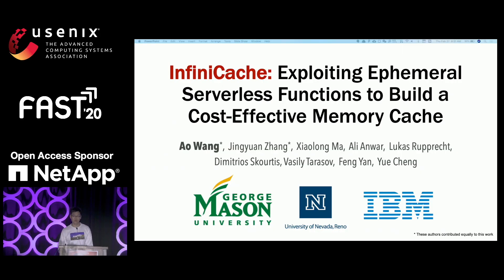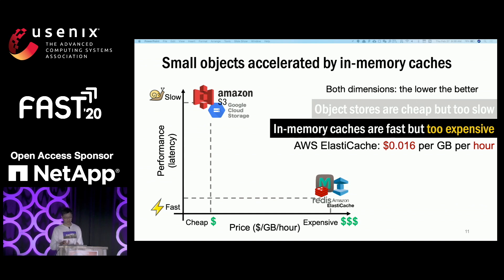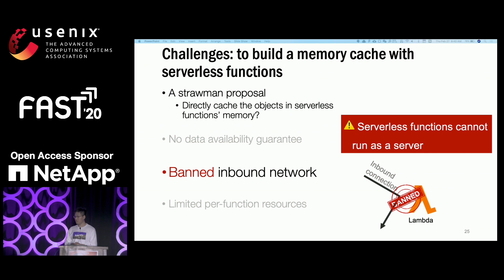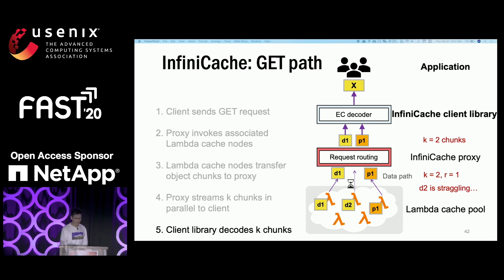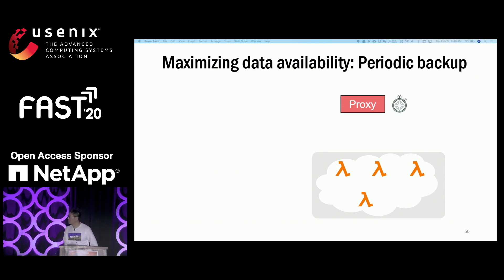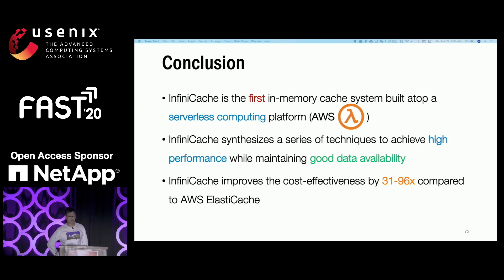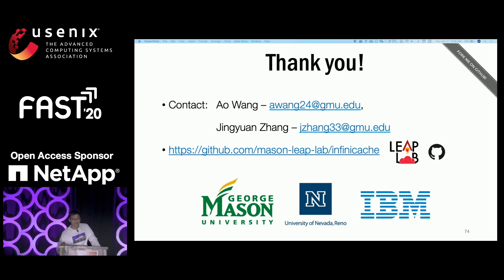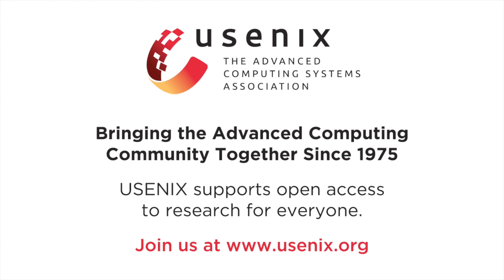FAST '20 - InfiniCache: Exploiting Ephemeral Serverless Functions to Build a Cost-Effective Memory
InfiniCache: Exploiting Ephemeral Serverless Functions to Build a Cost-Effective Memory Cache

Ao Wang and Jingyuan Zhang, George Mason University; Xiaolong Ma, University of Nevada, Reno; Ali Anwar, Lukas Rupprecht, Dimitrios Skourtis, and Vasily Tarasov, IBM Research--Almaden; Feng Yan, University of Nevada, Reno; Yue Cheng, George Mason University

Internet-scale web applications are becoming increasingly storage-intensive and rely heavily on in-memory object caching to attain required I/O performance. We argue that the emerging serverless computing paradigm provides a well-suited, cost-effective platform for object caching. We present InfiniCache, a first-of-its-kind in-memory object caching system that is completely built and deployed atop ephemeral serverless functions. InfiniCache exploits and orchestrates serverless functions' memory resources to enable elastic pay-per-use caching. InfiniCache's design combines erasure coding, intelligent billed duration control, and an efficient data backup mechanism to maximize data availability and cost-effectiveness while balancing the risk of losing cached state and performance. We implement InfiniCache on AWS Lambda and show that it: (1) achieves 31 – 96× tenant-side cost savings compared to AWS ElastiCache for a large-object-only production workload, (2) can effectively provide 95.4% data availability for each one hour window, and (3) enables comparative performance seen in a typical in-memory cache.